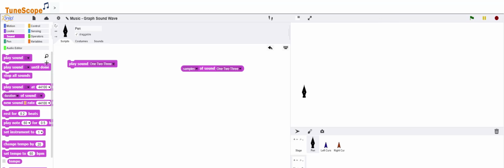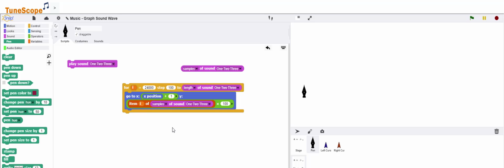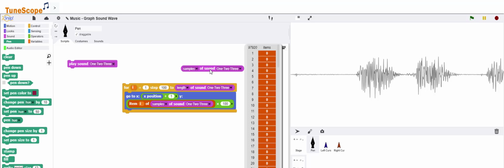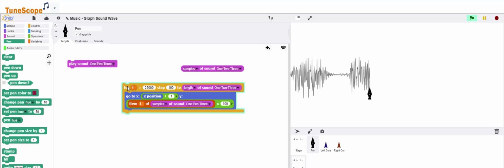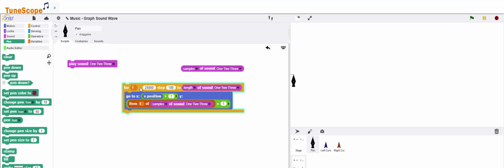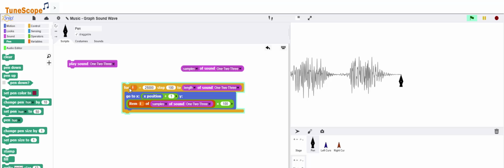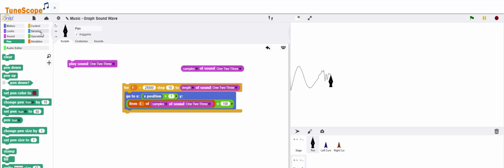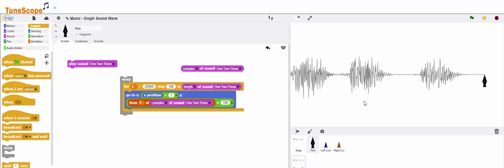Graphing Audio Waveforms